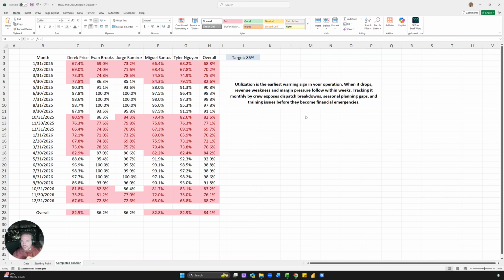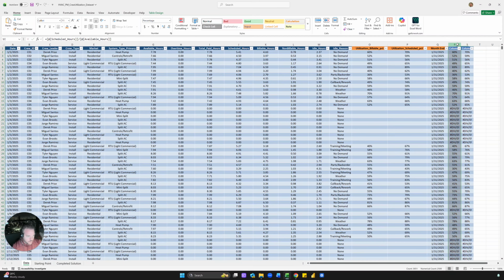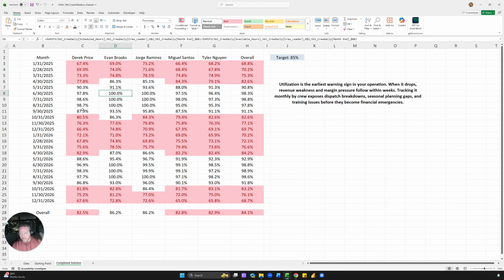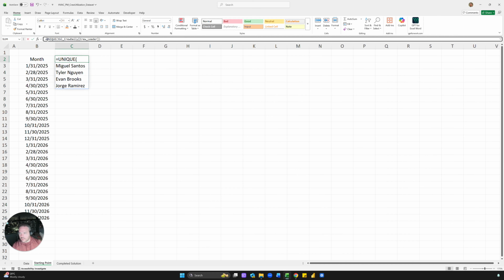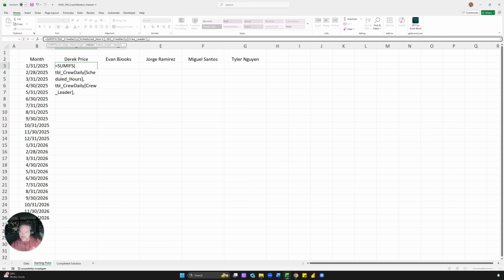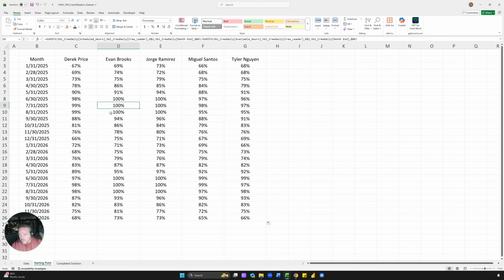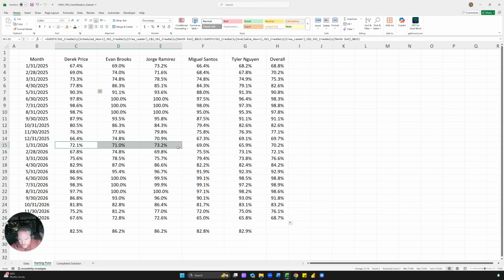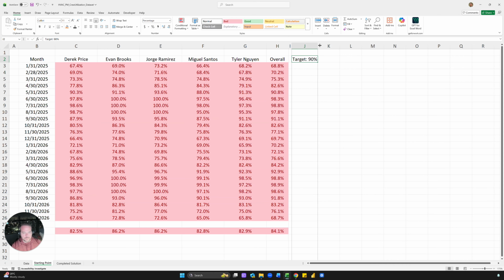HVAC: Crew Utilization % Explained | Spot Dispatch Gaps Before Revenue Drops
Crew Utilization % is one of the earliest warning signs in an HVAC operation.

In this video, I show how to calculate Crew Utilization % using scheduled hours divided by available hours, then break it out by crew leader and month so you can see where utilization is falling before it creates bigger problems. We also build a dynamic heatmap with a changing target so you can instantly identify underutilized crews and seasonal patterns.

If you want the file used in this video, you can download it